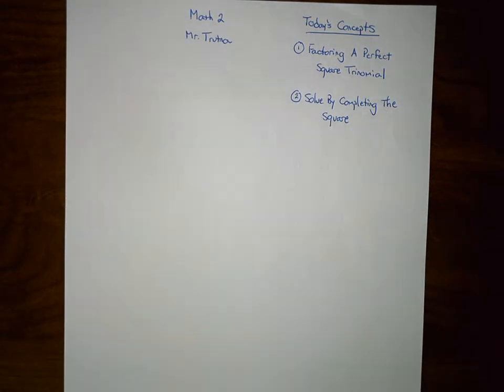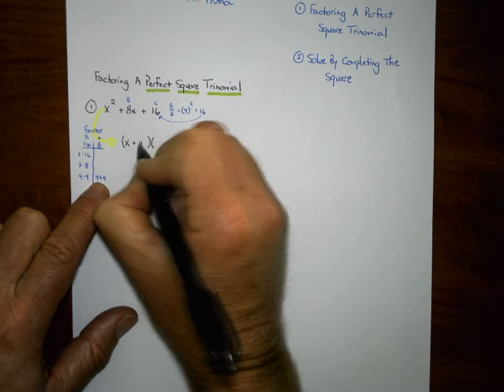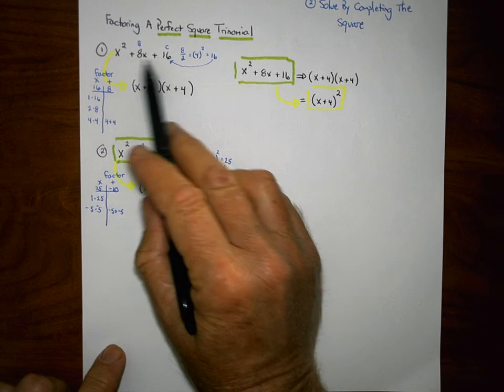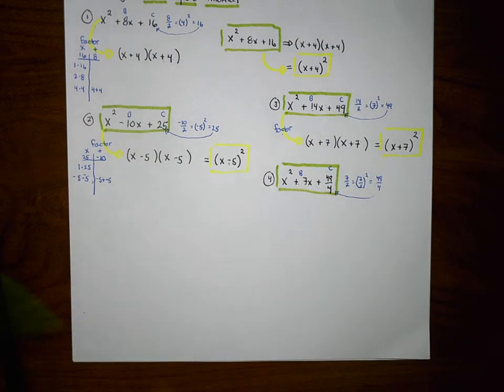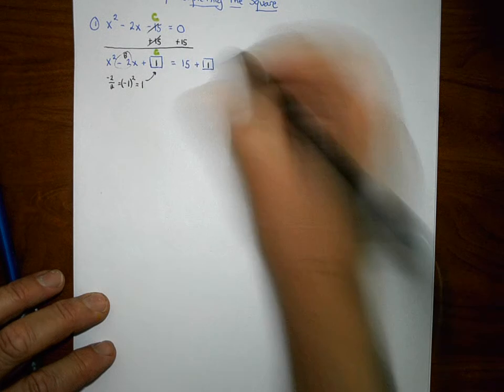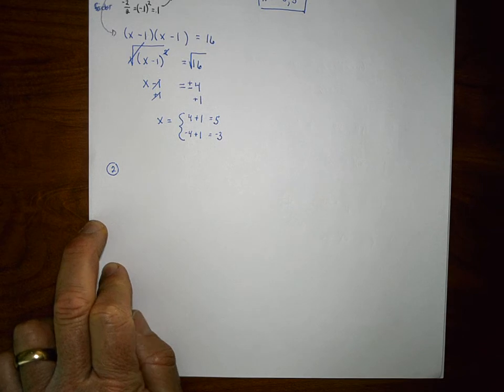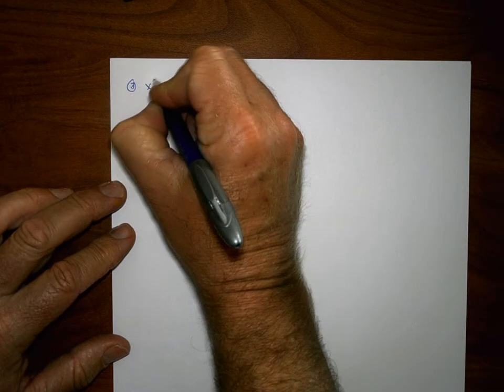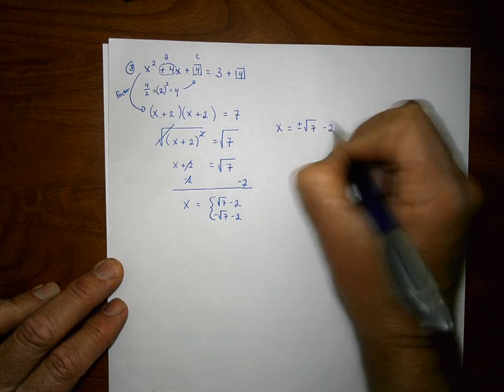Math 2 Unit 11 Notes Factoring a PST and Solve By Completing The Square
Mr. Trutna
Math 2